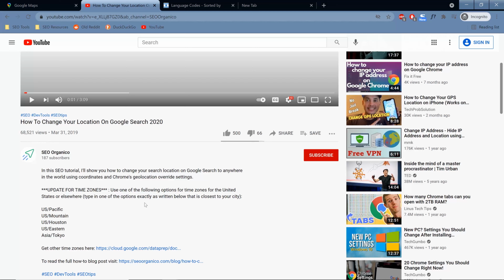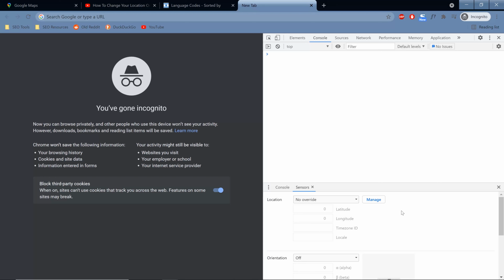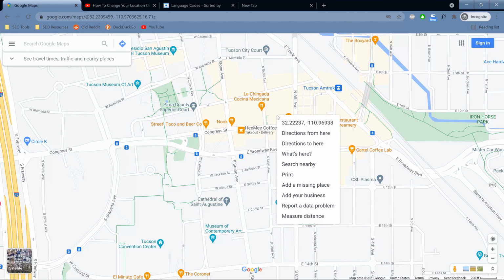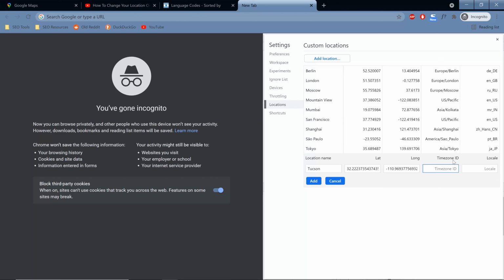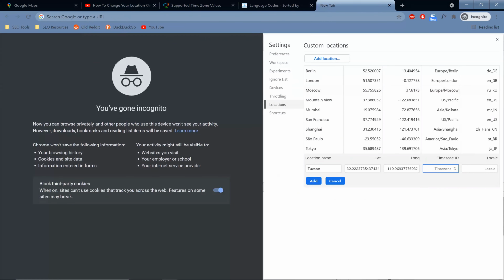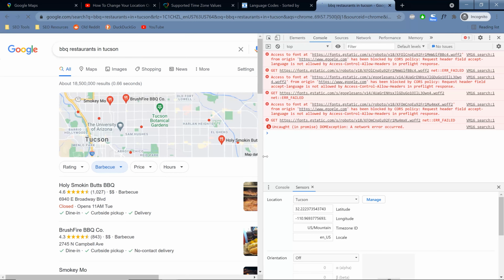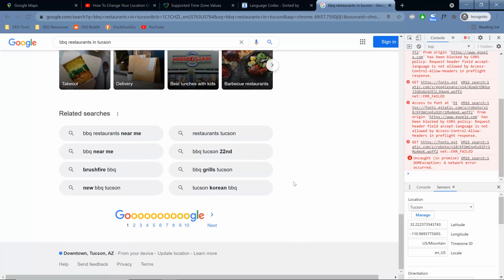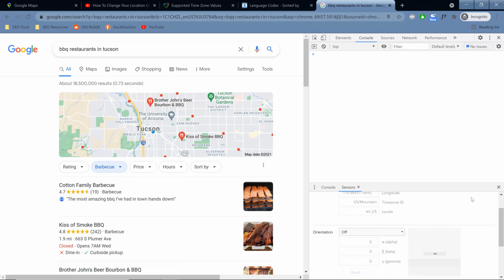How To Change Your Location On Google Search 2021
In this tutorial, I'll show you how to change your search location on Google Search to anywhere in the world to see accurate local results using coordinates and Chrome's geolocation override settings in DevTools. This is an updated tutorial to an older one to include the time zone and locale information.